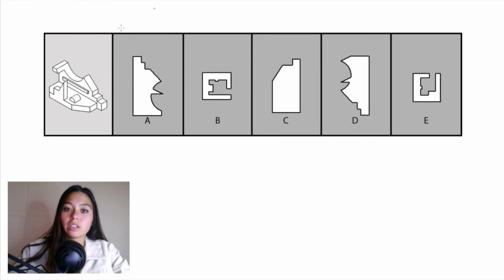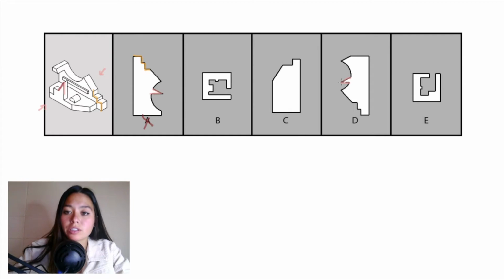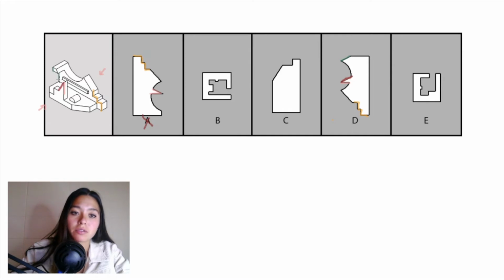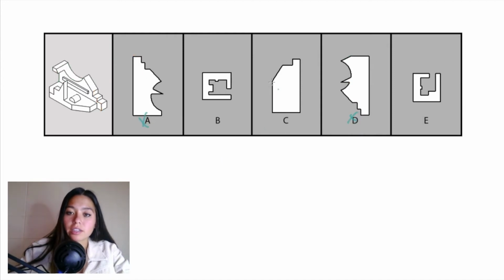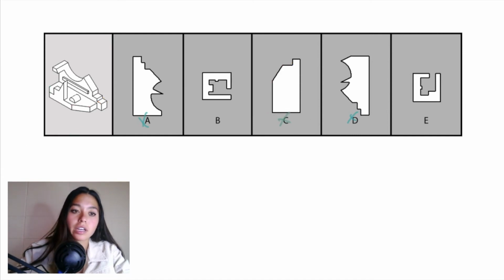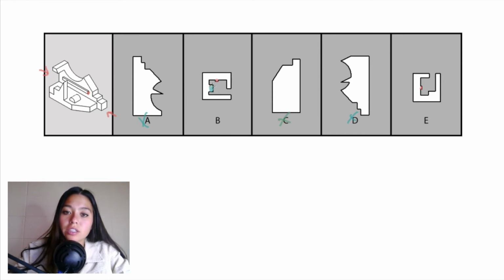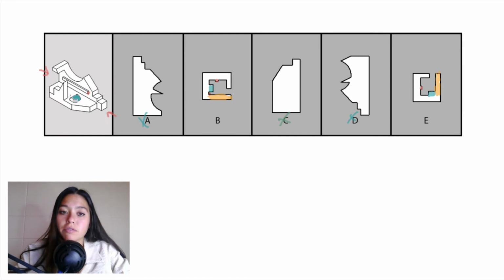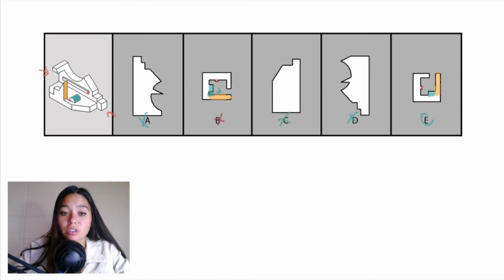CRUSH key holes on the DAT with this method | Tutorial 4 | DAT Bootcamp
Learn how to beat the Key Hole PAT section on the DAT with DAT Bootcamp.

Sign up for free at DAT Bootcamp to begin taking DAT practice tests